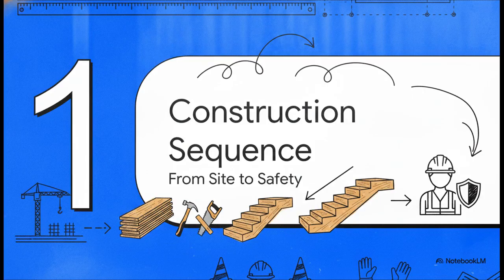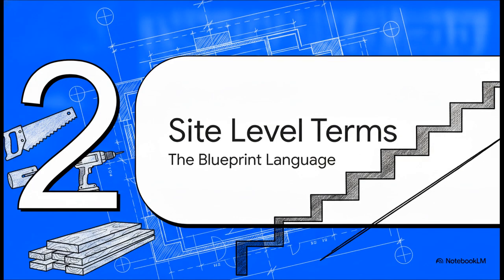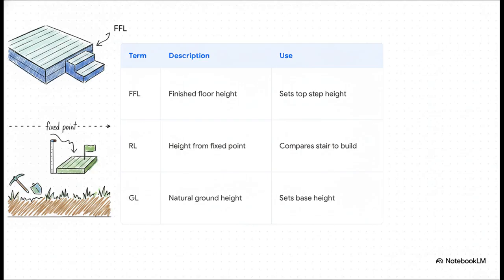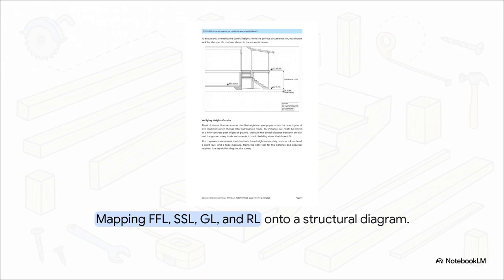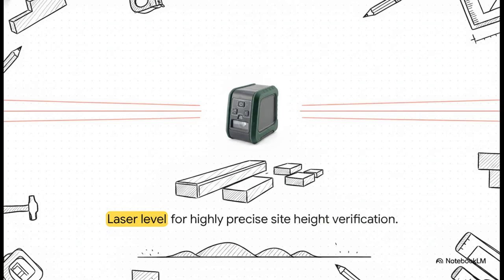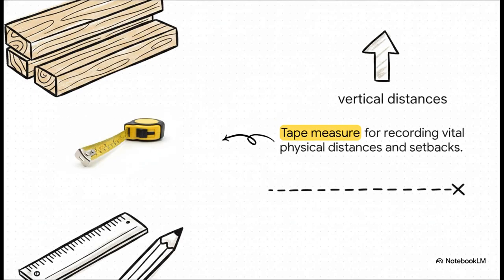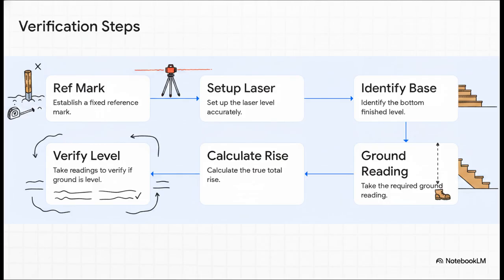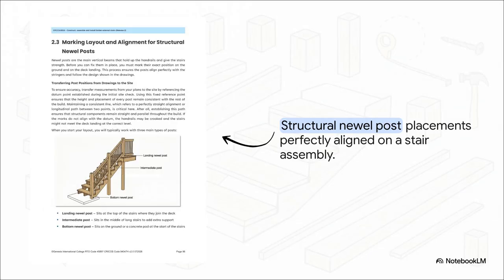CPCCCA3016 Stair Set Out